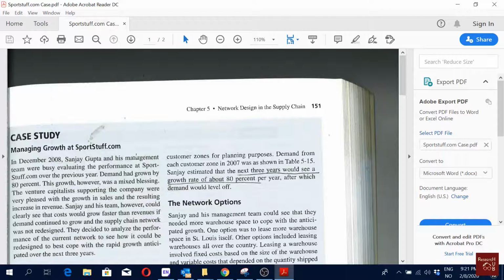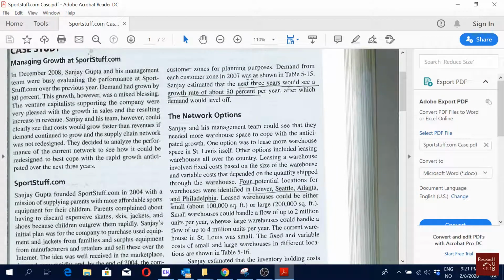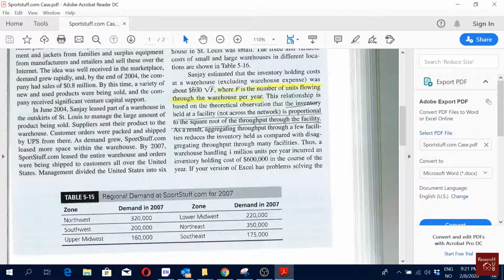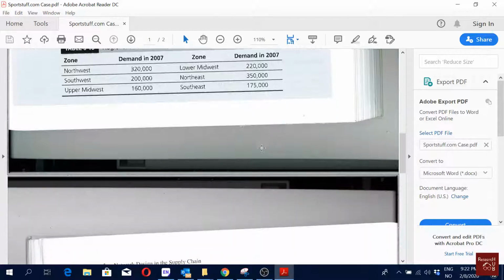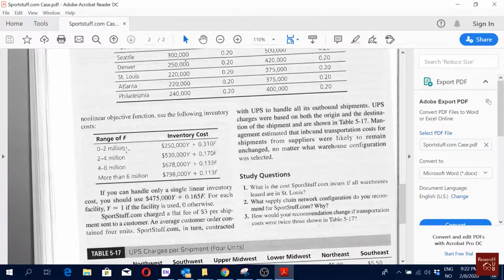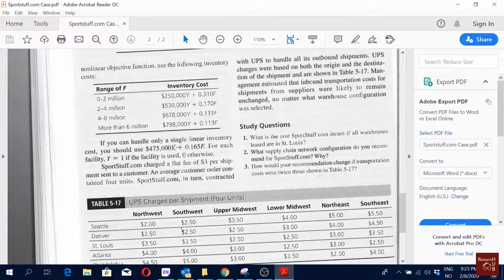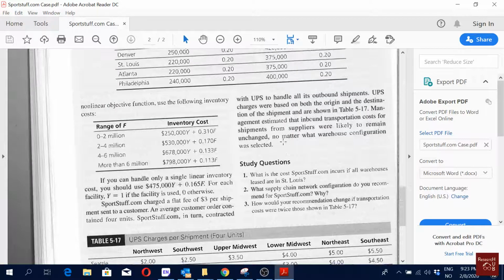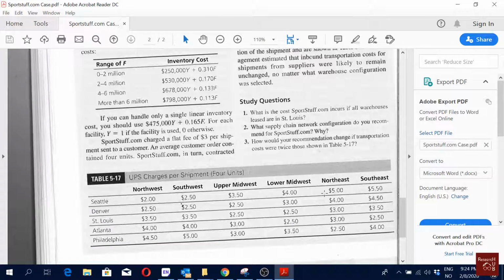SCM (6): Mixed integer linear programming | SportStuff.com Case Solution (Part 1)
This video simply explain the case of SportStuff.com from the Supply Chain Management book by Chopra and Meindl. In the upcoming videos we solve the case step-by-step.